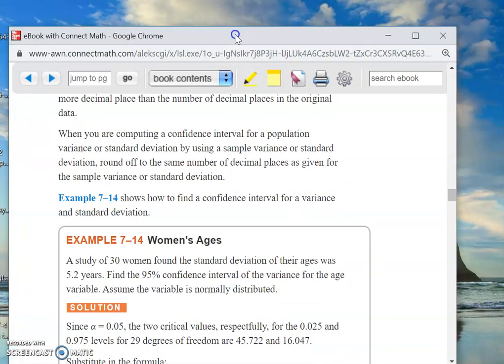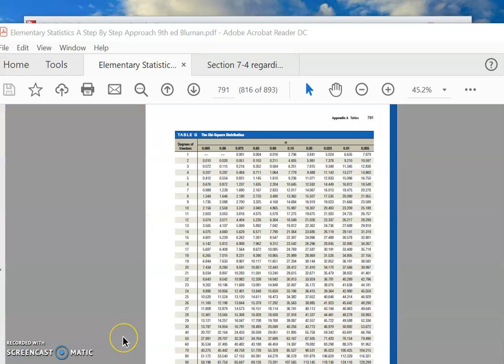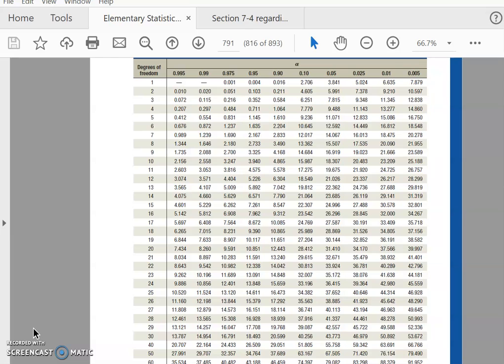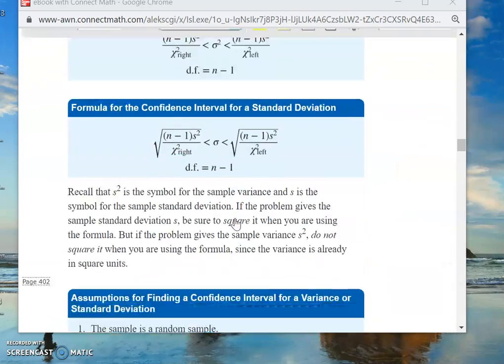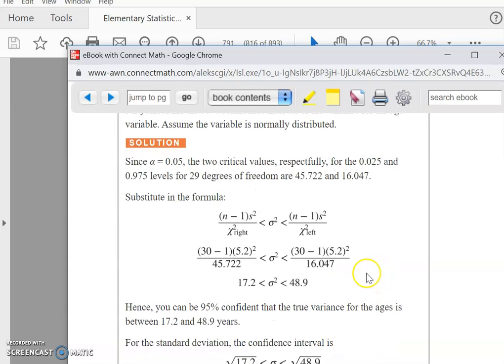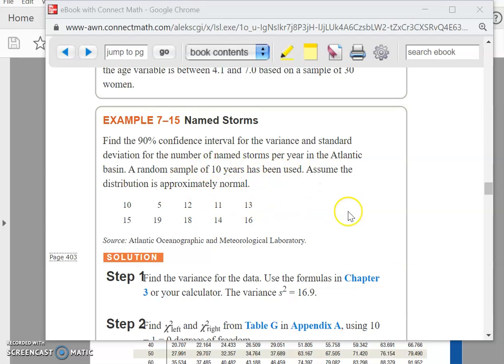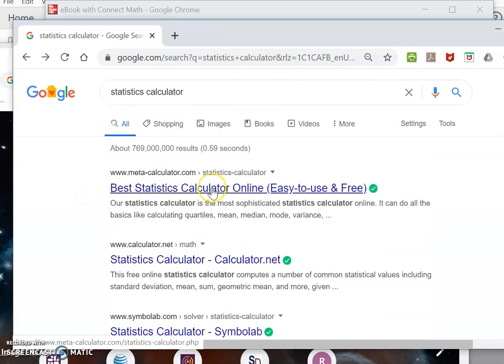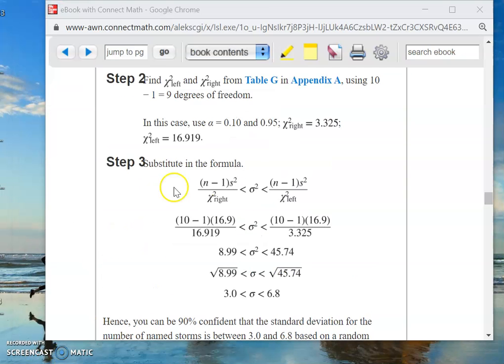Section 7 4 Recording # 3